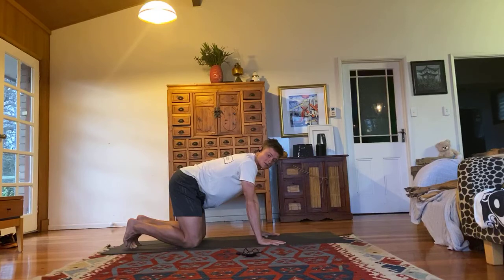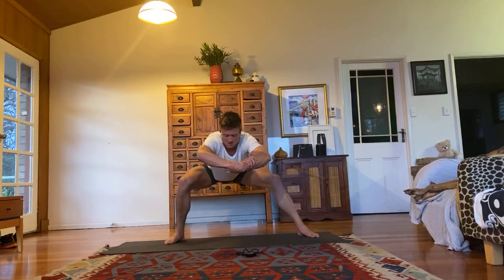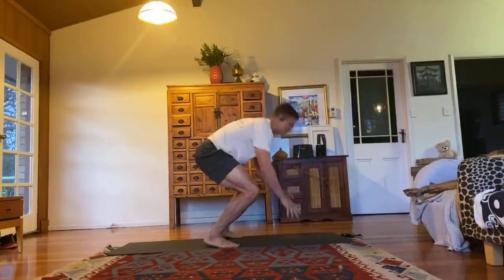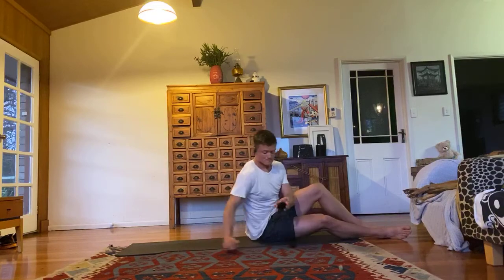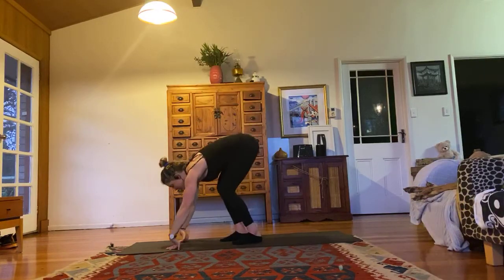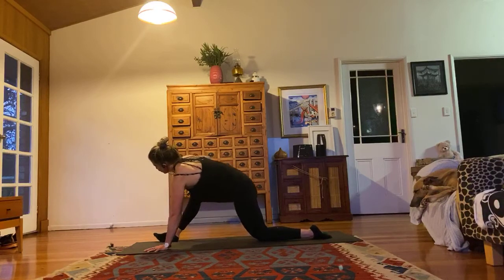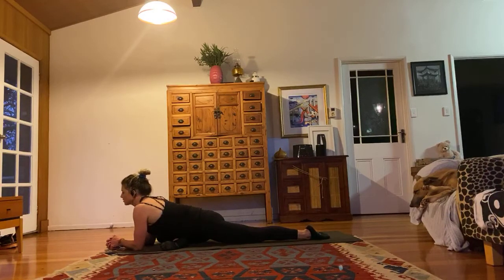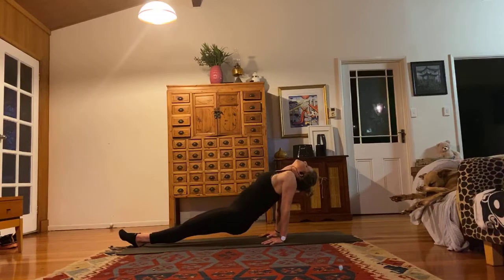AFL Home Workouts - Yoga for flexibility + Bodyweight Workout 15.0